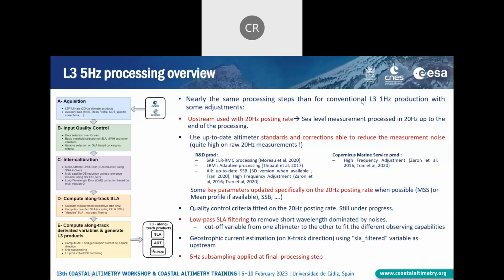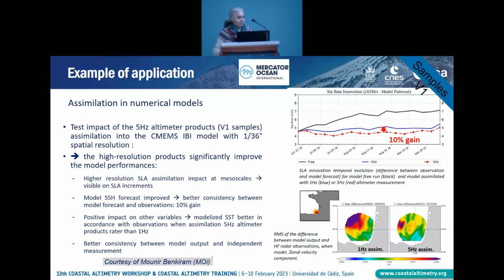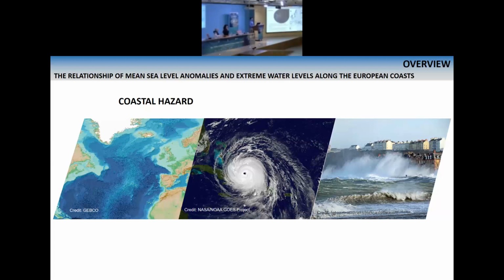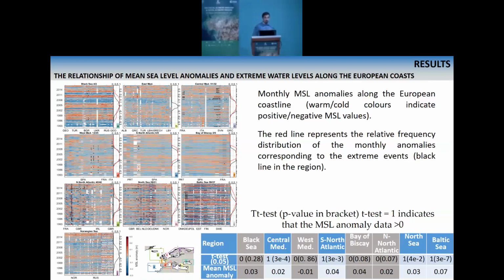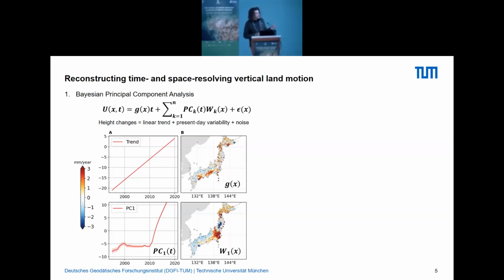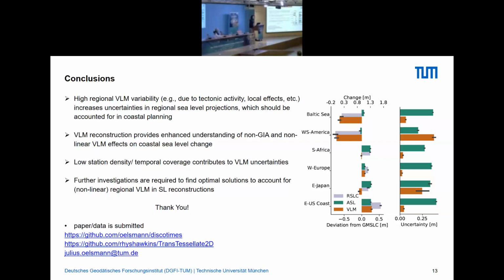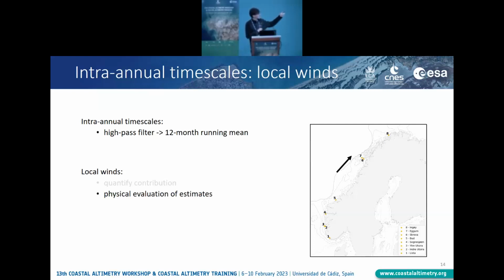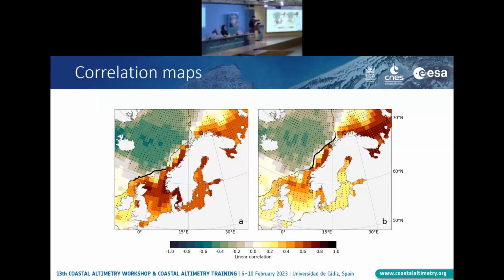13th Coastal Altimetry Workshop - 9 Feb 2023 [Part3]